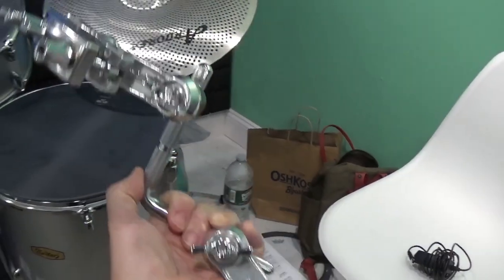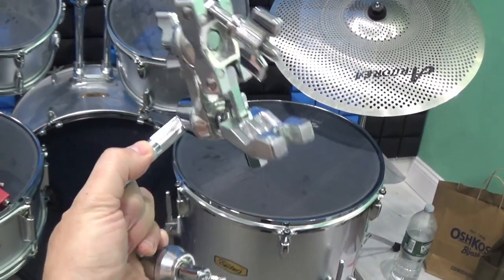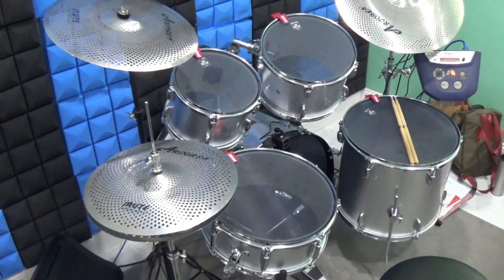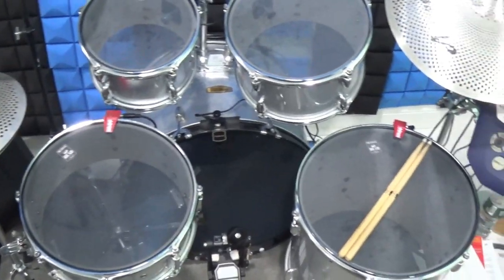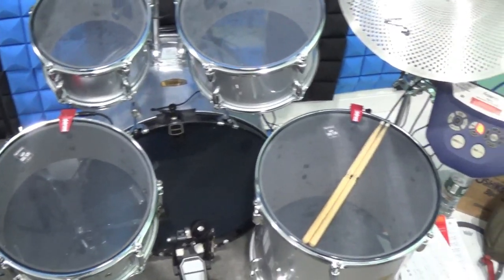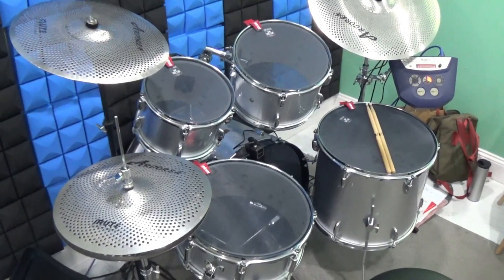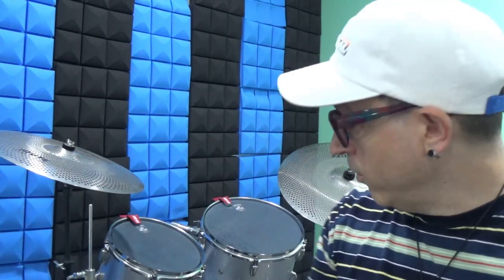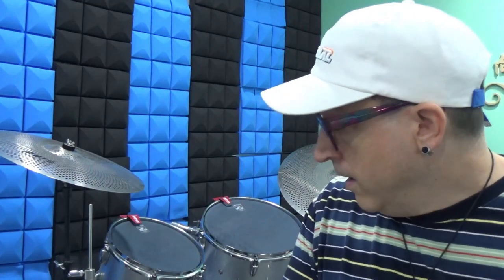Eastar 22" E-Drum Hybrid with Arborea Mute Cymbals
Eastar 22" kit Pear Mesh Head pack (fits perfectly on the Eastar 22) Mute Cymbal Pack Red Shot 5 trigger pack (includes kick!) TD-6 Module Today I decided to convert a cheap Eastar 22" kit to a hybrid e-drum kit with LV cymbals!  Follow Demonic Sweaters and related projects on Spotify btw I teach drums to students of all ages on Zoom (Google Duo)! Get the Drum-less Library (to play drums to)